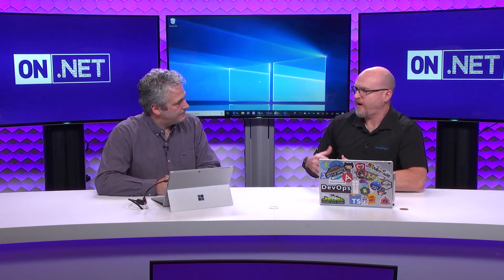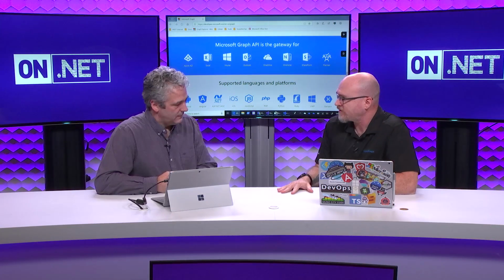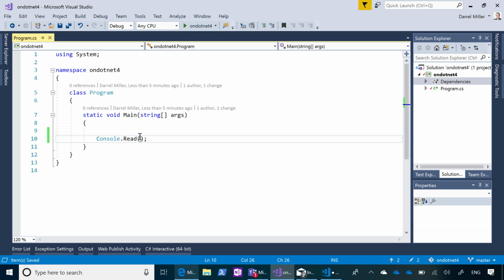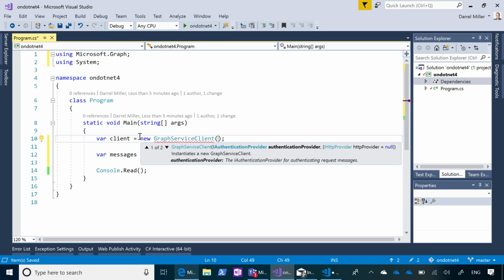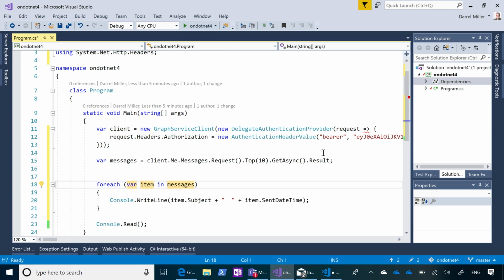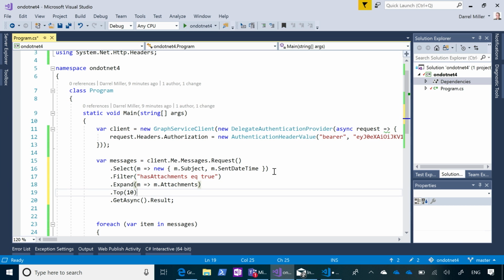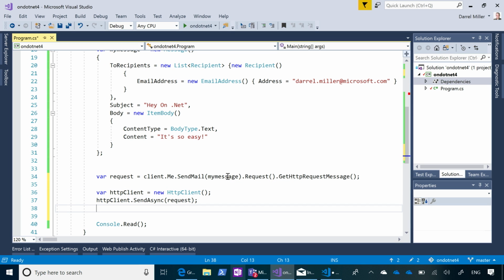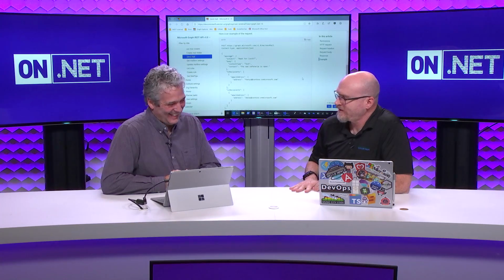Exploring the Microsoft Graph SDK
Microsoft Graph is a gateway to the data and intelligence in Microsoft 365. It provides a unified programming model that you can use to take advantage of the data in Office 365, Enterprise Mobility + Security, and Windows 10.

In this episode we're joined by Darrel Miller (@darrel_miller), PM for Microsoft Graph developer tooling. Darrel gives us an overview of what Microsoft Graph is, and also shows us how to get started with the .NET SDK.

[T00:54] - What is Microsoft Graph?
[T02:25] - Getting started
[T06:34] - Graph .NET SDK demo
[T13:45] - Providing a token to the SDK
[T16:58] - Reading information with the fluent API
[T19:40] - Sending email via the SDK
[T21:32] - Customizing the underlying API request
[T23:39] - How does Microsoft Graph and the SDK get versioned?

Useful Links